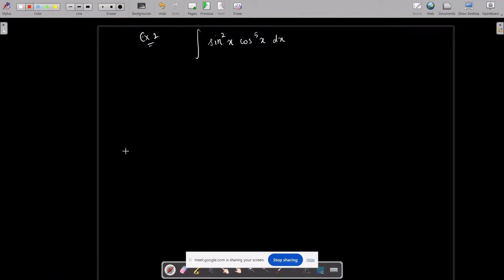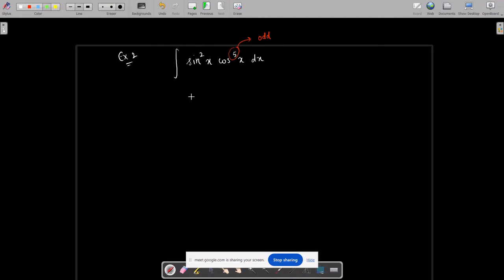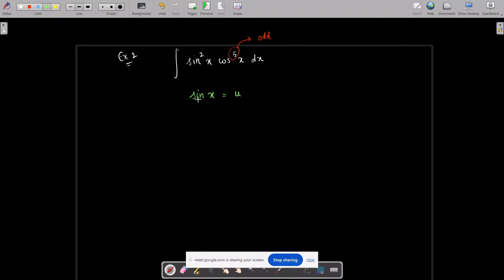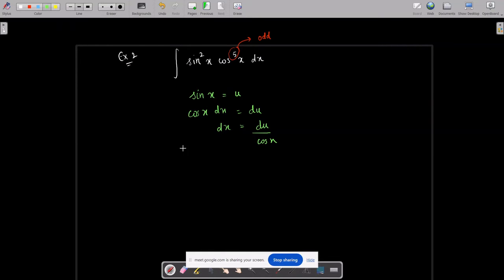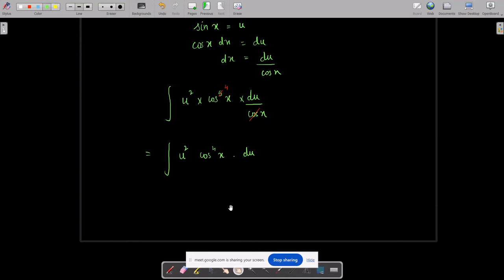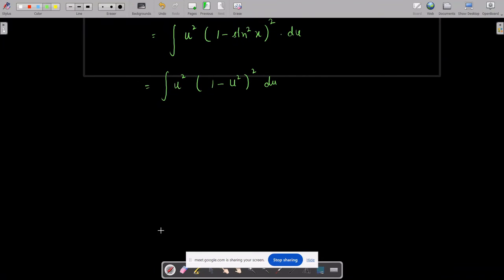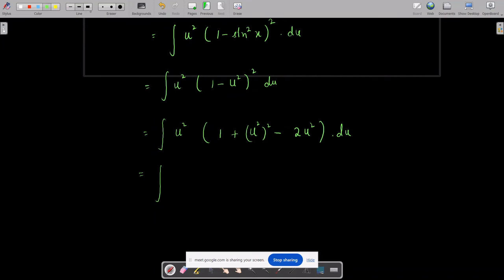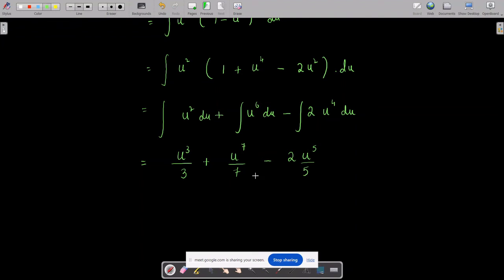sin^2x.cos^5x Integration | Trigonometric Integrals | Calculus 2 | AP Calculus BC Full Course #6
✅ Algebra 1
✅ Algebra 2
✅ Geometry

💡Need help solving tough problems? Drop your questions in the comments. I will post the solution!

Related Queries -

integration
integration examples
integration by substitution
integrate sin^2x*cos^2x
integration by parts
intégration
sin^2xcos^2x
sin^2x*cos^2x
integrate sin^2x.cos^5xdx
integral of sin^2x.cos^5xdx
sin cos integration
sin^2xcos^5x
sin^2x*cos^5x
integral of sin^2x*cos^2x
integration of e^x/1+e^2x
mit integration bee
trig integral of sin^2x*cos^2x
jee main integration
nimcet integration pyqs
∫ sin2x cos^2⁡ (2x) dx - integration by substitution